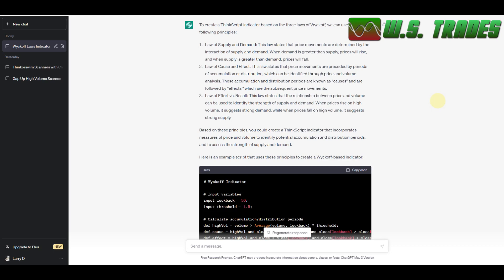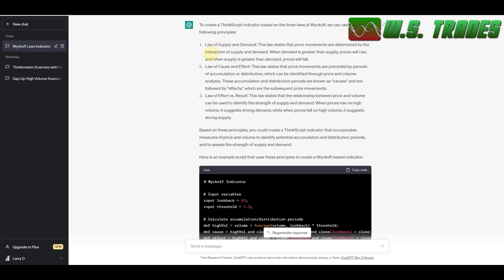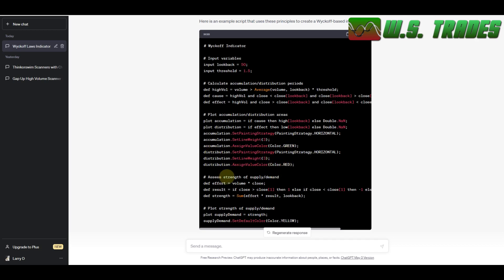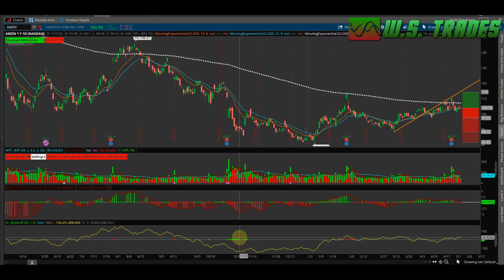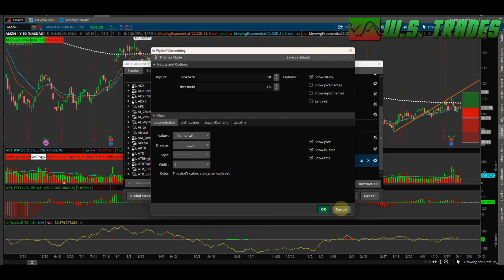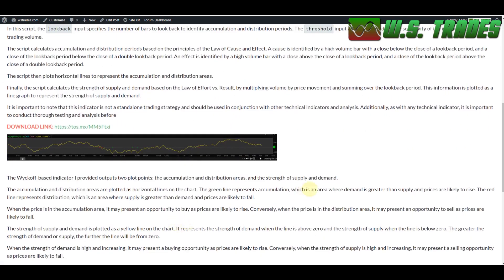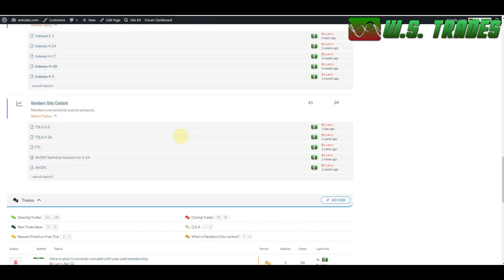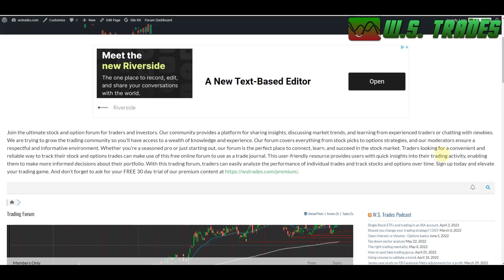Revolutionizing Trading with AI: ChatGPT's FREE Wyckoff Indicator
One of my favorite books to learn about Wyckoff theory

Are you tired of manually analyzing charts and trying to identify accumulation and distribution areas? ChatGPT has revolutionized trading with its new Wyckoff indicator. This AI-powered indicator uses machine learning algorithms to analyze price movements and identify accumulation and distribution areas with high accuracy.

In this video, we'll dive deep into the Wyckoff theory and explain how ChatGPT's indicator works. You'll learn how to interpret the indicator's output and how to use it to make trading decisions. We'll also demonstrate the power of the Wyckoff indicator by showing real-world examples of how it can help you identify profitable trading opportunities.

If you're a trader looking to take your skills to the next level, this video is a must-watch. ChatGPT's Wyckoff indicator is the future of trading, and we're excited to share it with you. Don't miss out on this opportunity to improve your trading results with the help of AI technology.